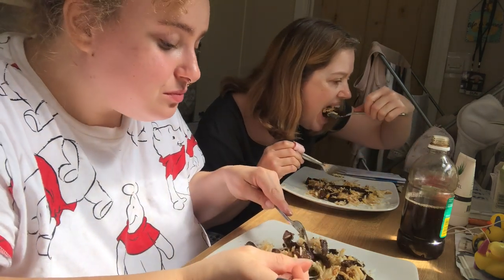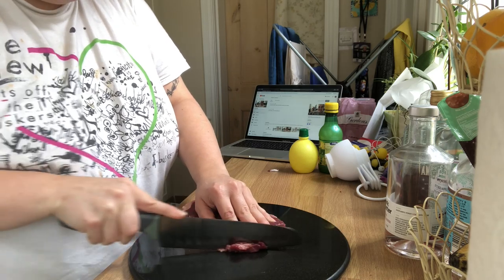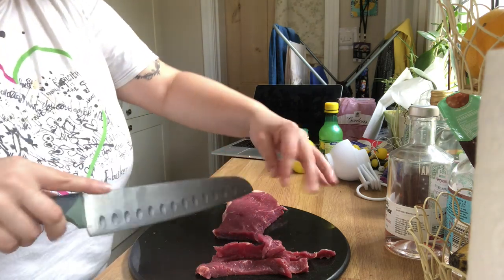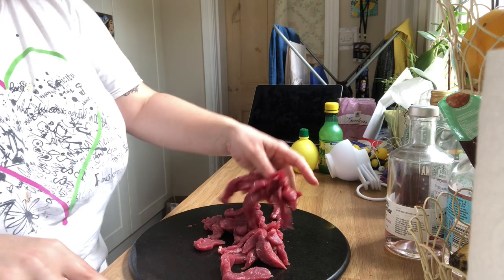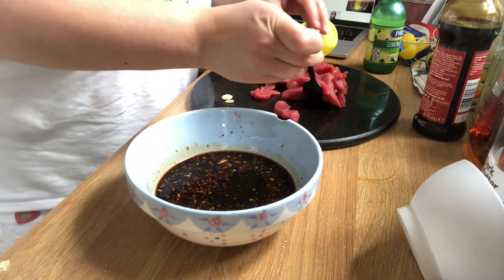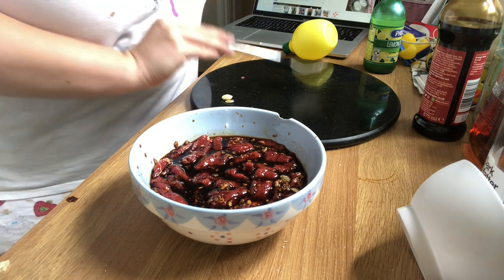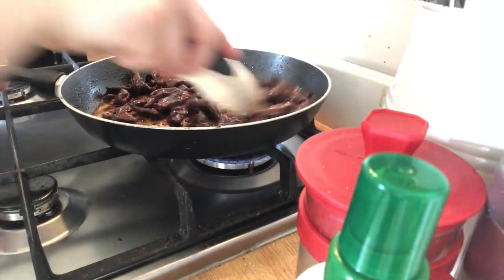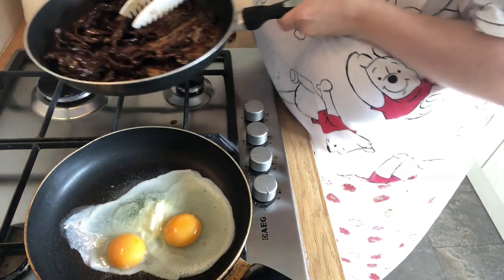BRITISH GIRL TRIES TO COOK FILIPINO TAPSILOG?! - my favourite dish from the philippines (Tapa)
WATCH ME MAKE TAOA/TAPSILOG!! I MISS FILIPINO FOOD SOPOOO MUCH!!